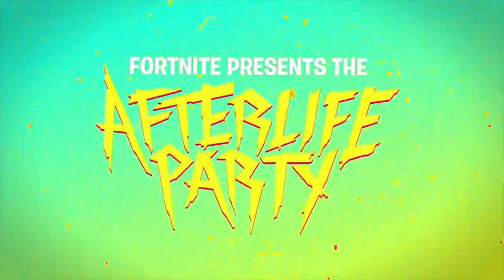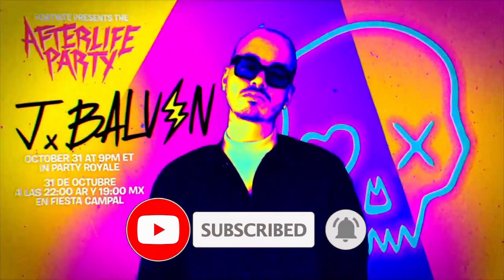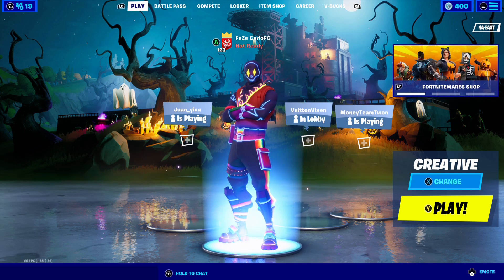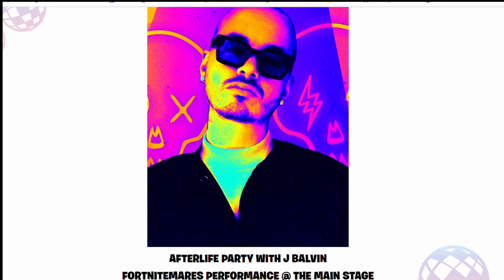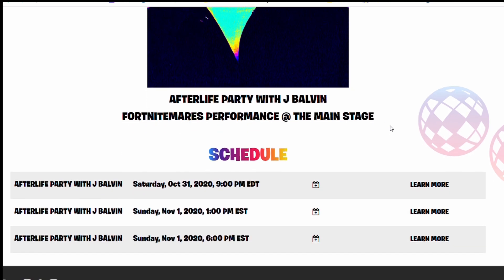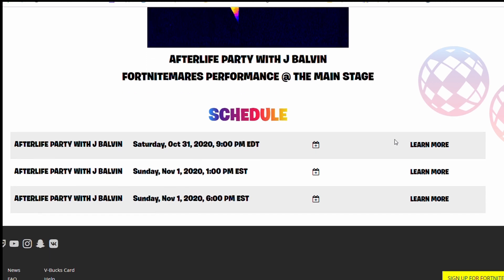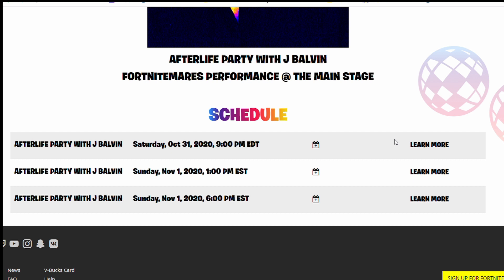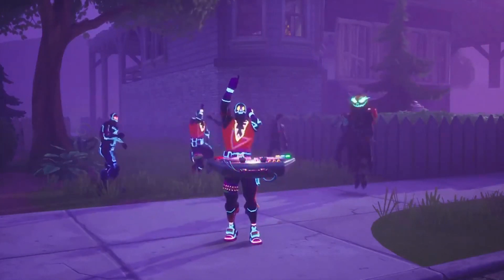How To Get *EXCLUSIVE* J BALVIN Skin Style for FREE! (Fortnite Battle Royale)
In this video I show you how to get the exclusive J balvin skin style for the Party Trooper skin for free!

What I Use:
Blue Snowball iCE Mic